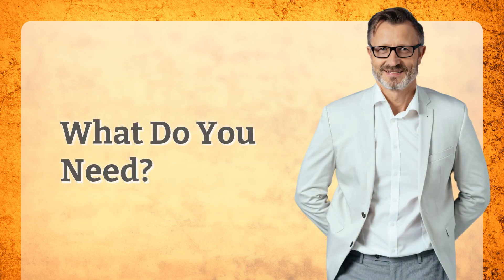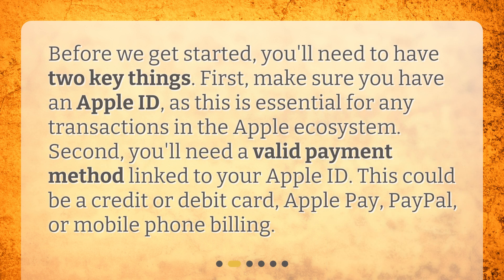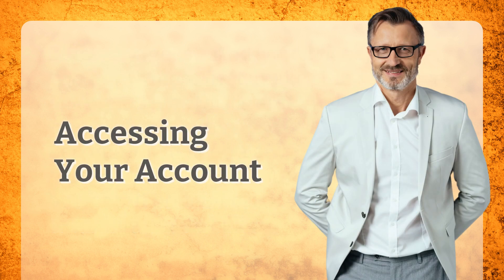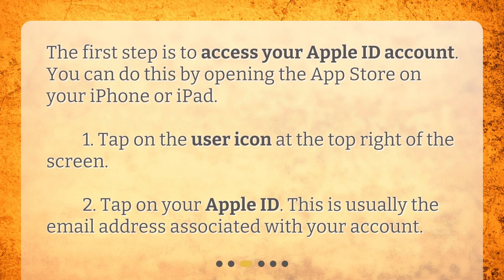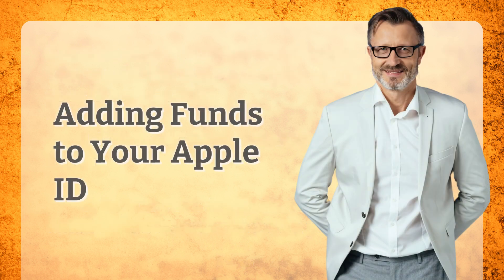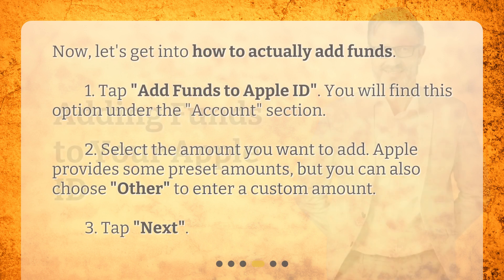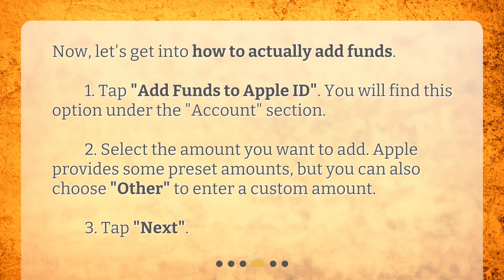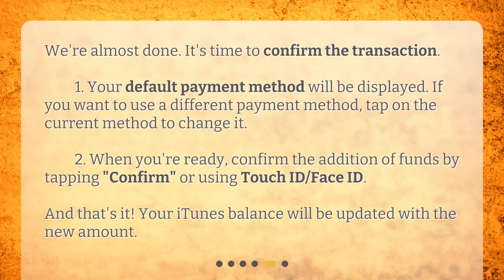How do I add funds to my iTunes balance?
Adding Funds to Your iTunes Balance: A Step-by-Step Guide • Learn how to easily add funds to your iTunes balance in this step-by-step tutorial! Whether you want to buy music, movies, apps, or more, we've got you covered. Discover the two key things you'll need, how to access your account, and the simple process of adding funds. Say goodbye to confusion and hello to a fully updated iTunes balance. Watch now!

00:00 • How do I add funds to my iTunes balance?
00:19 • What Do You Need?
00:43 • Accessing Your Account
01:07 • Adding Funds to Your Apple ID
01:34 • Confirming the Transaction